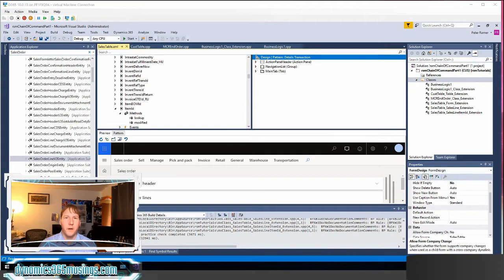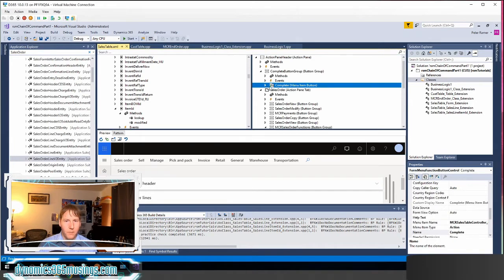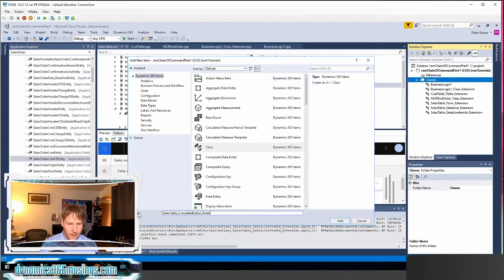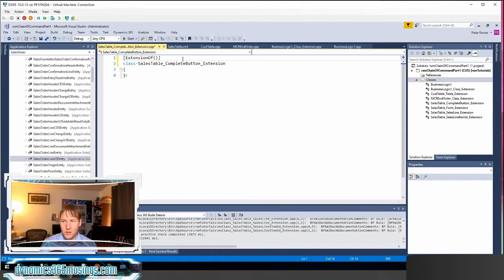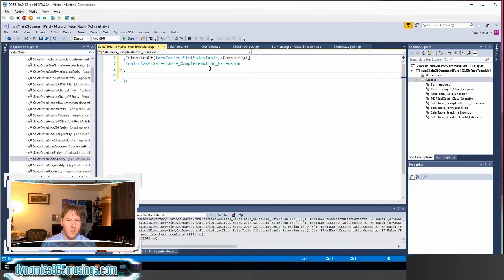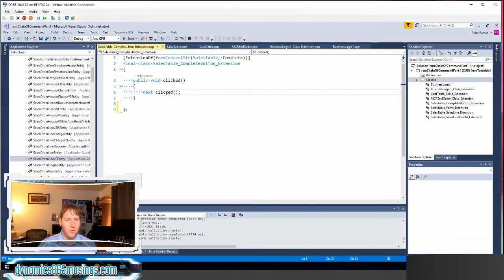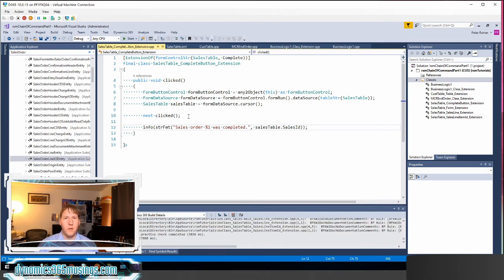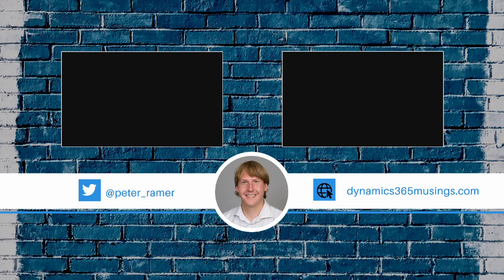Microsoft Dynamics 365 F&O Chain of Command Control Methods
Chain of Command is the term that describes how we customize, or extend, base Microsoft code in Microsoft Dynamics 365.
In the previous article, I explained what Chain of Command is, and how to use it in Microsoft Dynamics 365. I provided a basic example of Chain of Command, and explained what pieces are required.  In this article we will look at an example of how to implement Chain of Command for Form control methods.